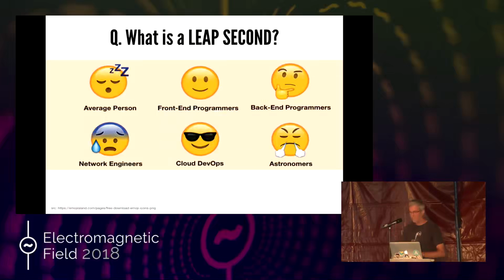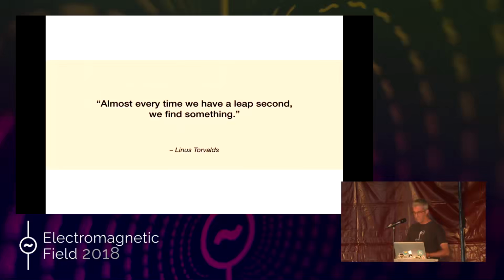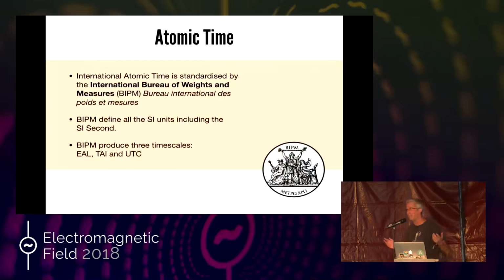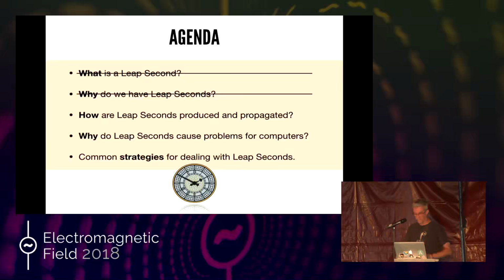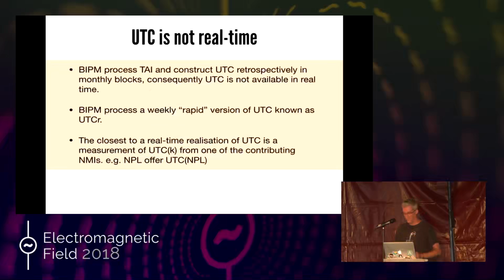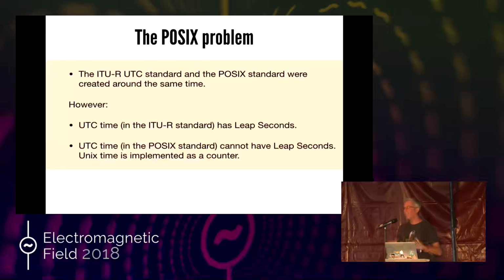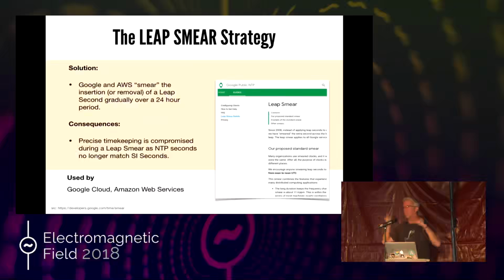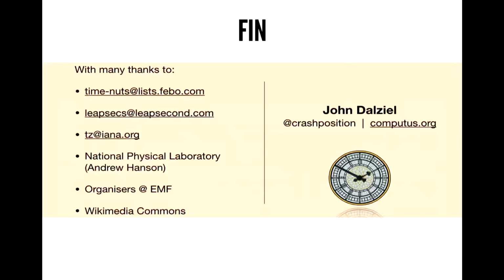John Dalziel A Brief History Of Leap Seconds